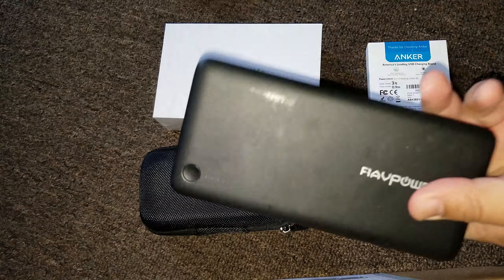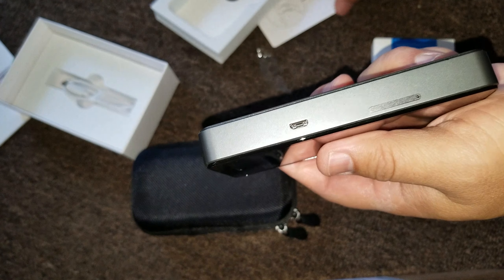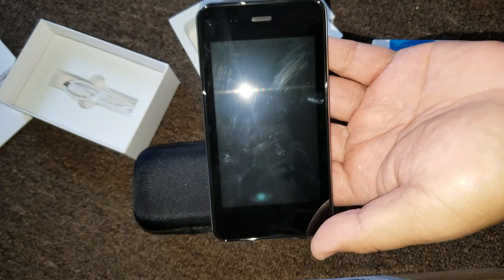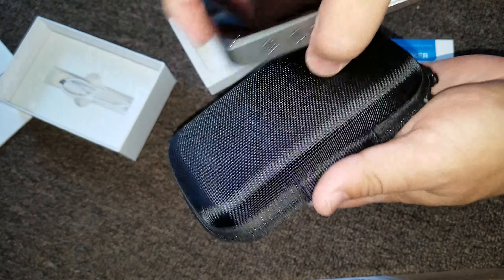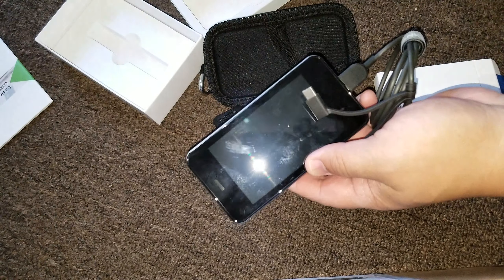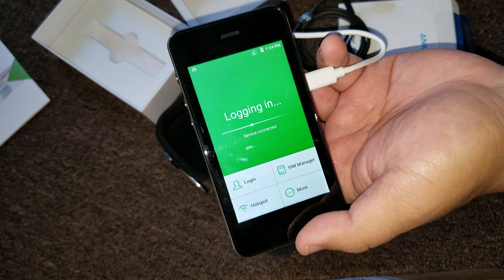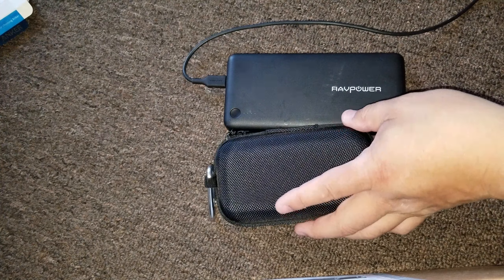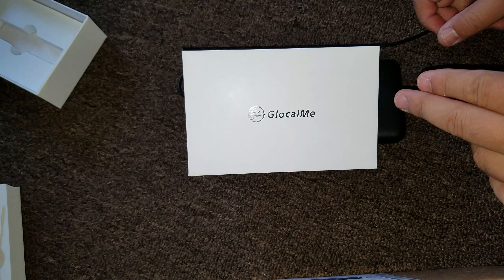BDS Unboxing: Glocalme G3 Mobile Hotspot Plus Research Information On Reviews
I have been asking myself, how do you get a true mobile hotspot for livestreaming?  I mean, is there a satelite version where you can get satelite mobile and then tether from there?  Well, After extensive research, I was able to come up with the Glocalme G3 which goes to 4G and LTE speeds, but it is said to only work where existing cell towers work.  I decided to purchase this anyways because the pros definitely outweigh the cons.  This video is only the unboxing and information on what I know before trying this out.  When I hook up this device and try some of the things that I am hoping it can do, I will make another video then.  As for now, I am happy with the dream that this is going to be perfect.  However, we shall see!!! 8)